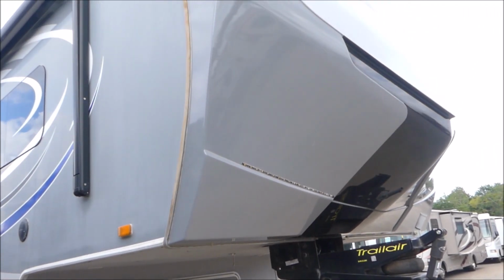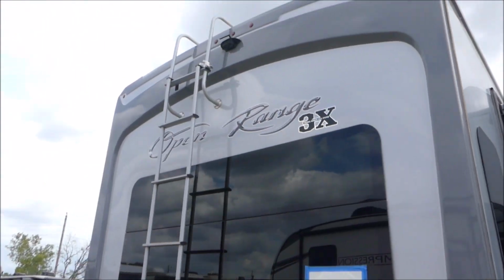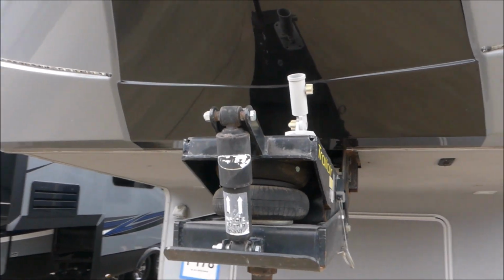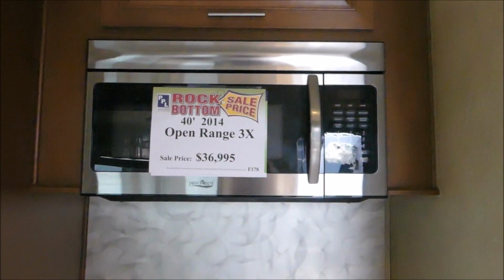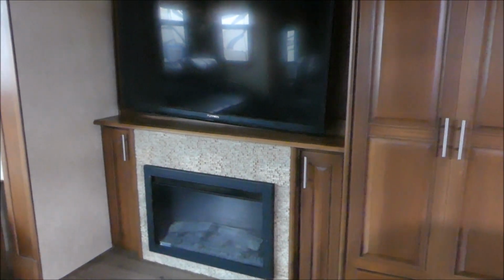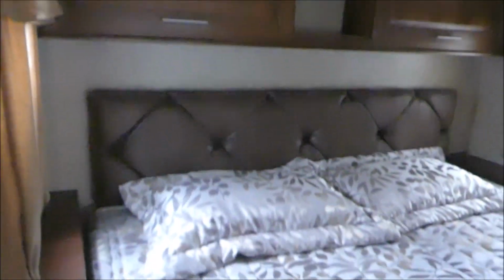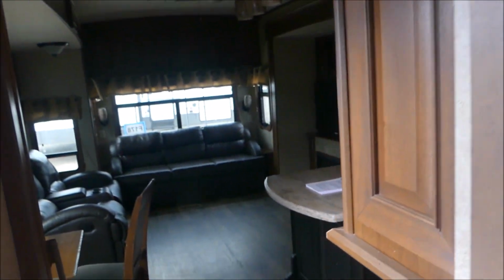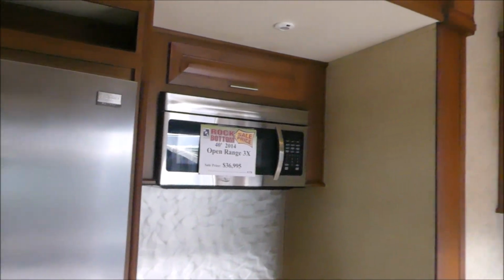Fulltime RV Life RV Tour 2015 40' Open Range 5th Wheel RV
A tour of another beautiful massive 5th wheel RV. Unfortunately, a smoker previously owned this rig. I'd give an asthma warning if we had smell-a-tube!